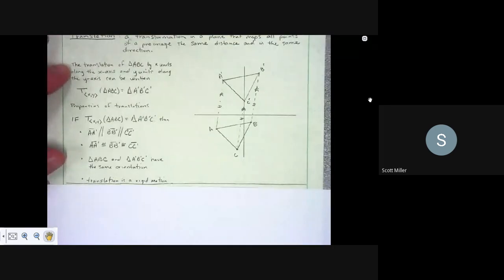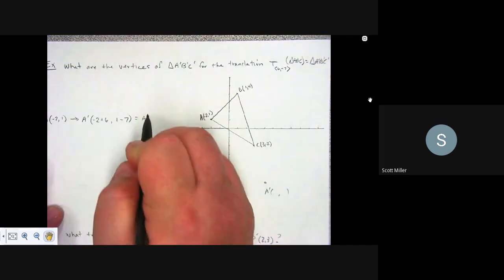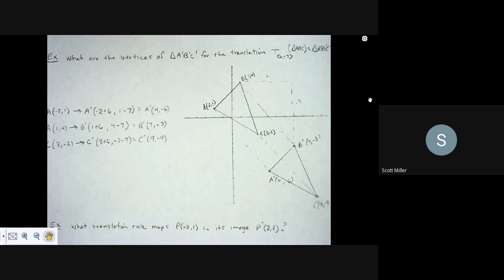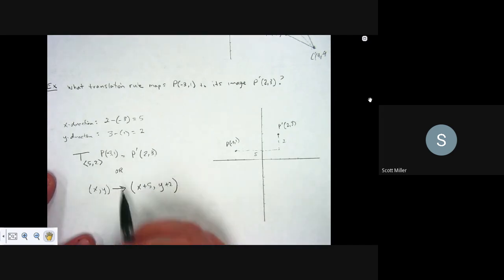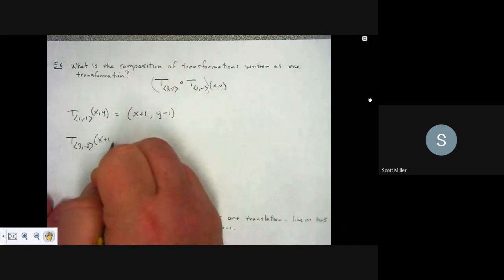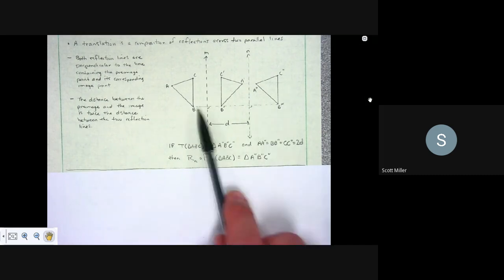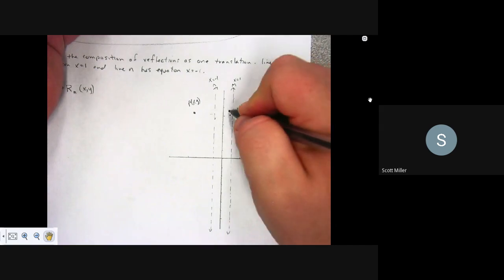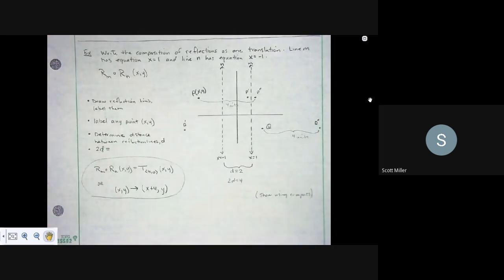G sec 3 2 translations